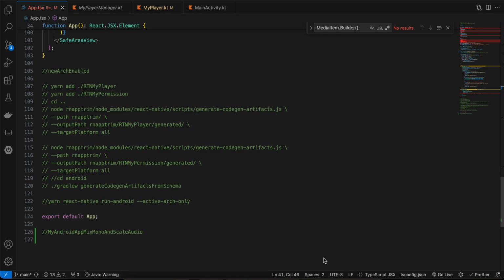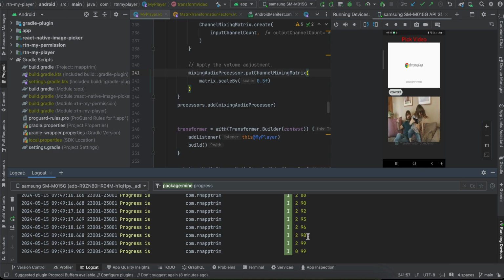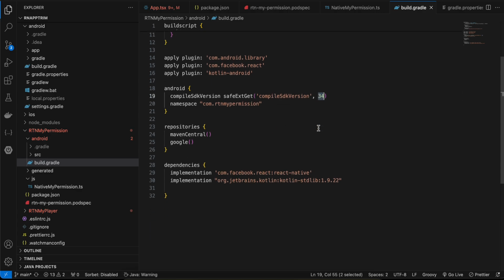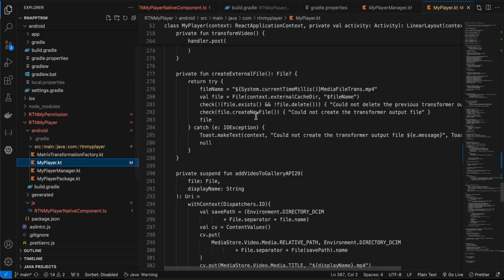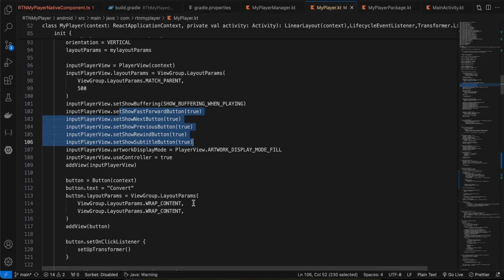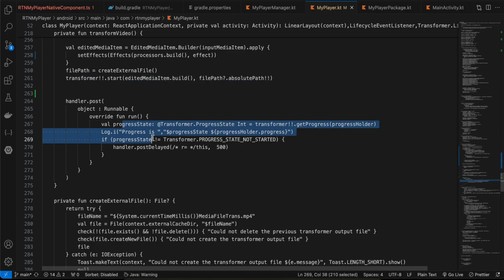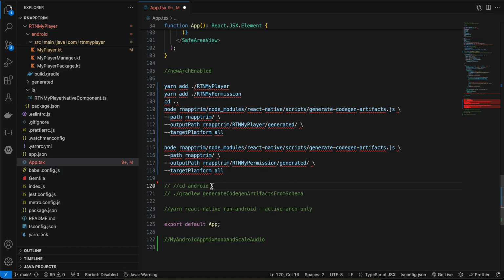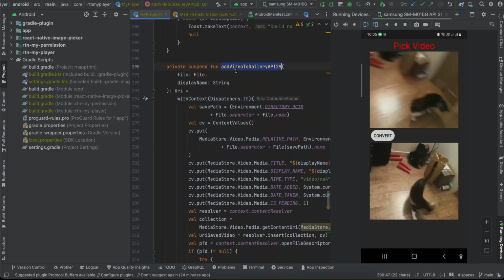How to MixToMono & Scale Audio in React Native's new architecture for Android Media3 Transformer